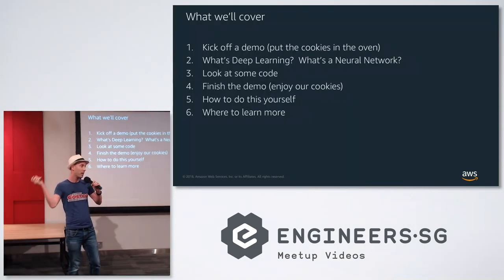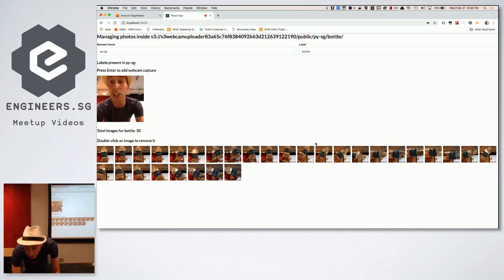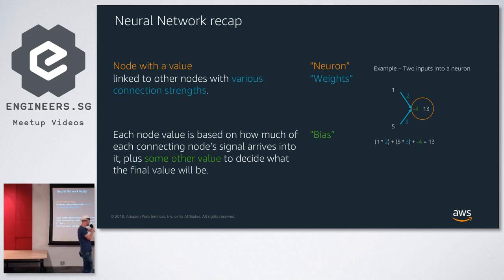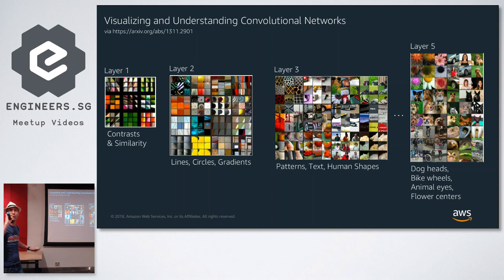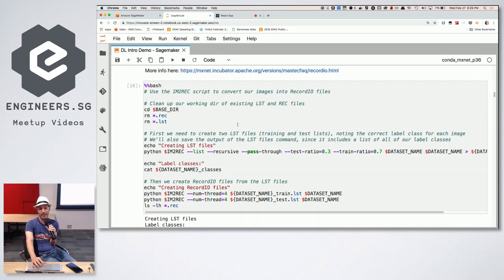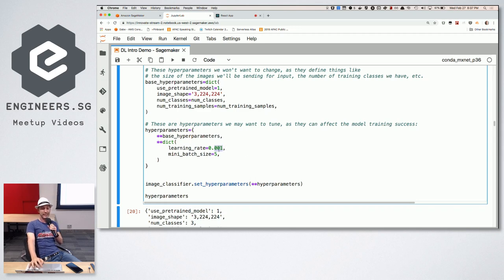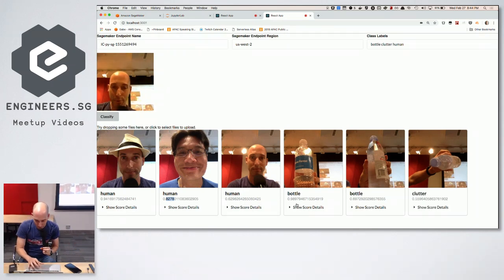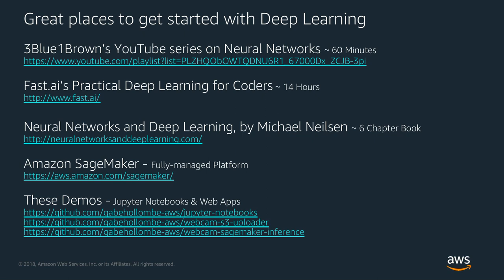A Gentle Introduction to Deep Learning - Singapore Python User Group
Speaker: Gabe Hollombe

Getting started with deep learning can feel really intimidating. In this session I'll dive right in to explaining the basic concepts of deep learning with barely any jargon and a small amount of arithmetic. We'll see how easy it is to take an existing pre-trained general-purpose image classification model from the cloud and re-train it to identify objects that we want the computer to recognize. I'll show how to do all of this with python, using a Jupyter notebook hosted from Amazon Sagemaker (a service from AWS that makes it easy to develop, train, and deploy deep-learning models in the cloud). Finally, we'll finish up with a review of where to continue learning more.

Gabe Hollombe is a software developer and Technical Evangelist for Amazon Web Services, where he has the best job ever: staying current on cloud computing best-practices and services, learning how customers are innovating on AWS, building exciting demos, and sharing his knowledge and passion with the world. Gabe has over 15 years of experience building robust, scalable, and well-tested systems across a variety of industries. From on-demand online tutoring, to large-scale federated identity and user management systems, to data processing workflows for a constellation of nano-satellites, Gabe has been building on AWS since 2009. These days Gabe is most excited about serverless, mobile web, and AI/ML topics. Away from the screen and stage he enjoys making bad puns, playing board games, and spending time with his wife, daughter, and French bulldog.